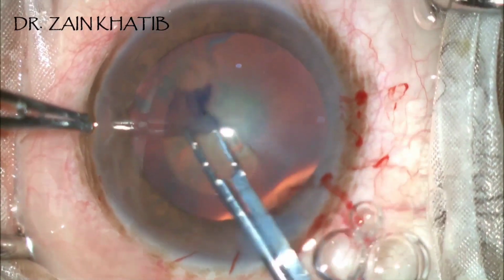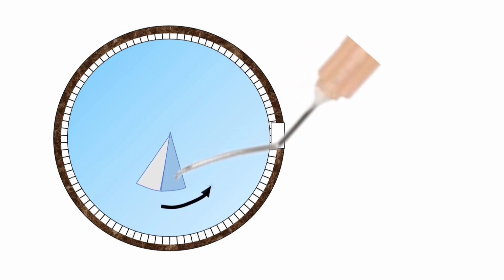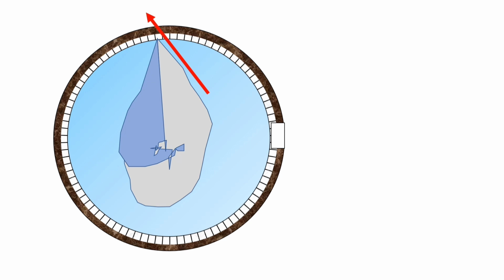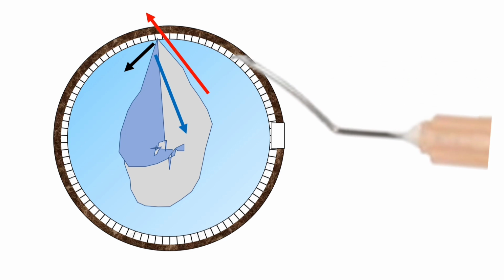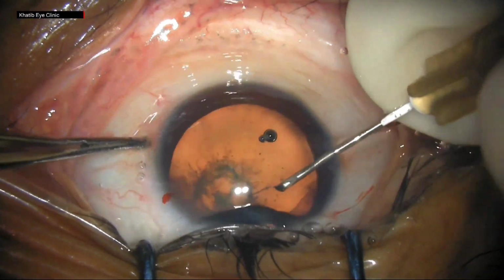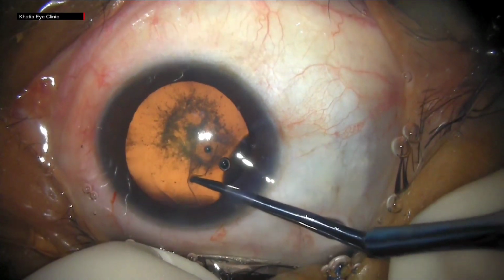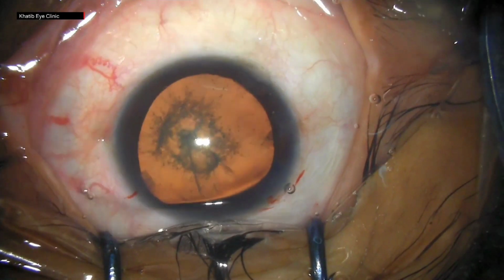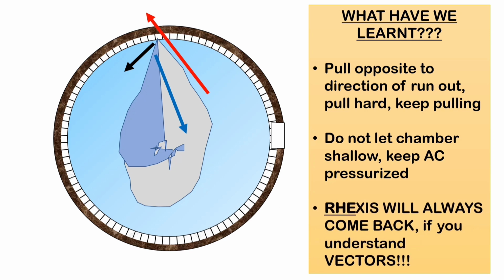AIOC2023 - VT2 - Dr. ZAIN KHATIB - RRR: Rhexis Runaway Rescue